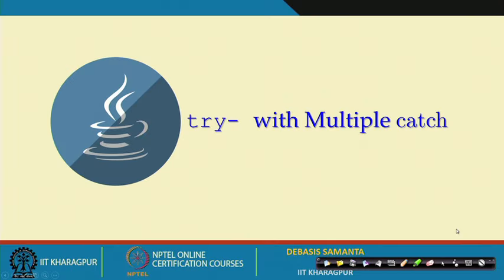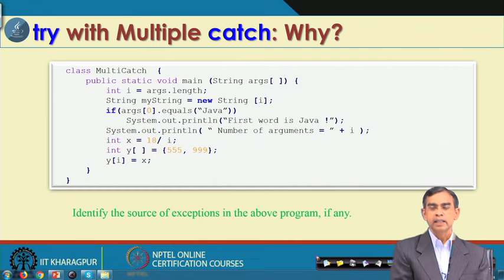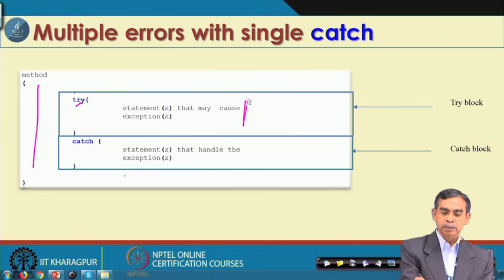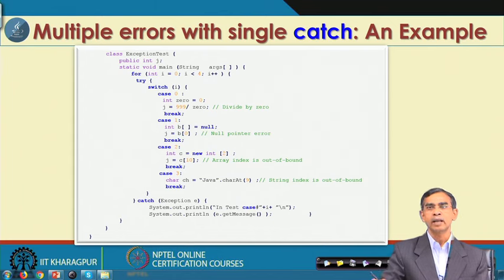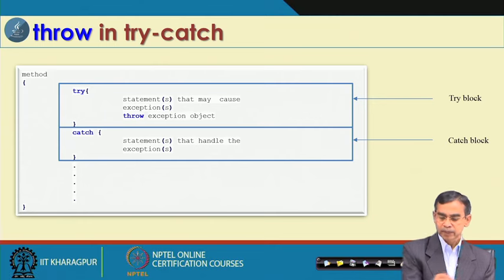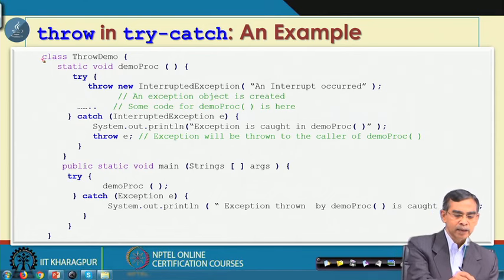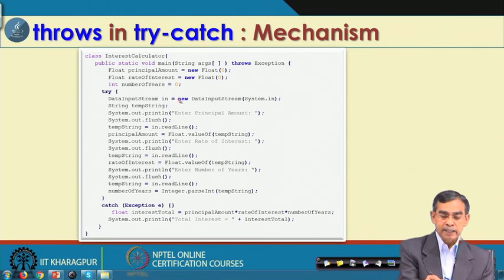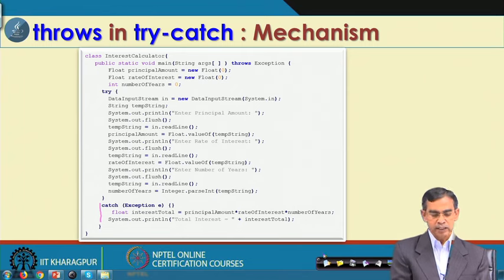Lecture 24: Exception Handling-II